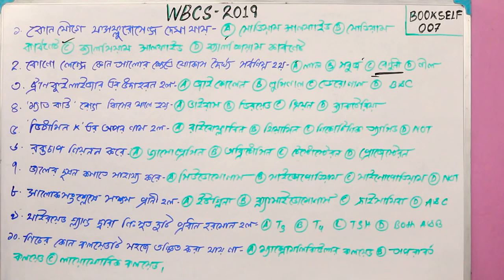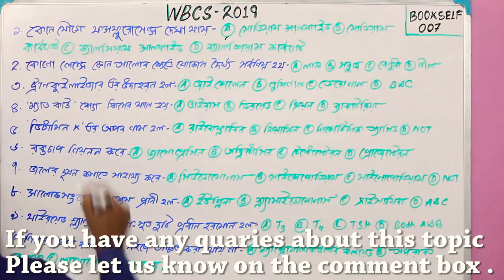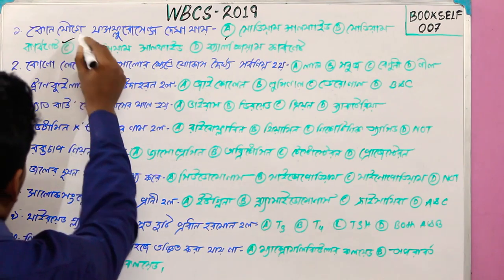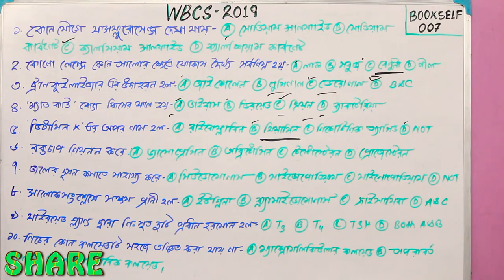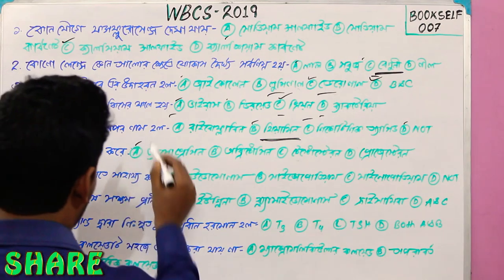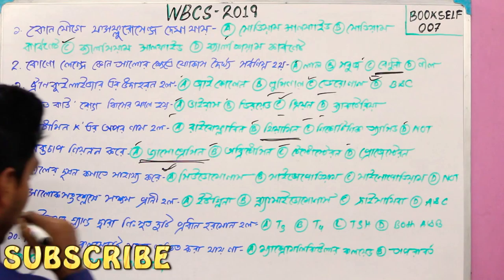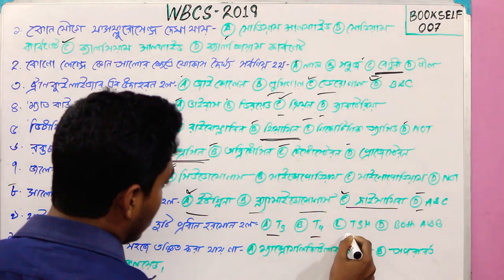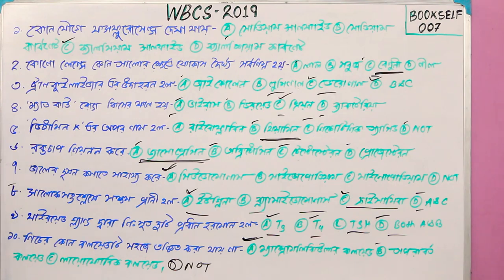WBCS (Prelims)~2019 || 100 Most Important Question || Science || Part ~7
This is the seventh lesson of this series.
In this video we are providing expected science MCQ(30-40) only for WBCS ~2019 aspirants.
The link of the full playlist of most expected science mcq for WBCS 2018👇
This video is in bengali language.
See our daily lesson on Bookself📚
For the students of
UPSC/PSC/SSC
Rate/Review/Recommend
If you want us to cover other important facts